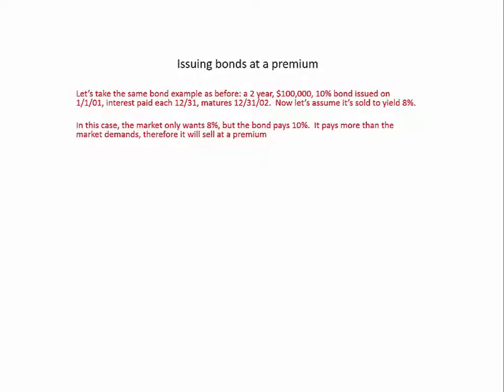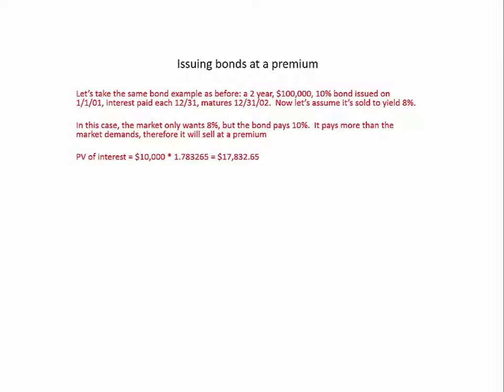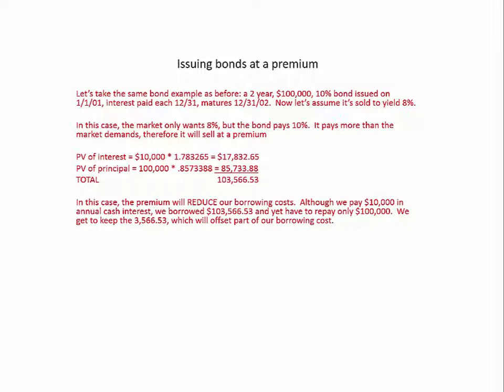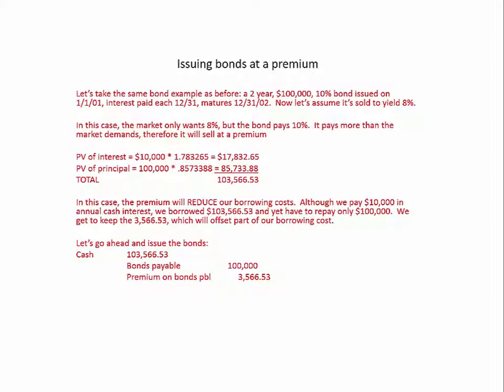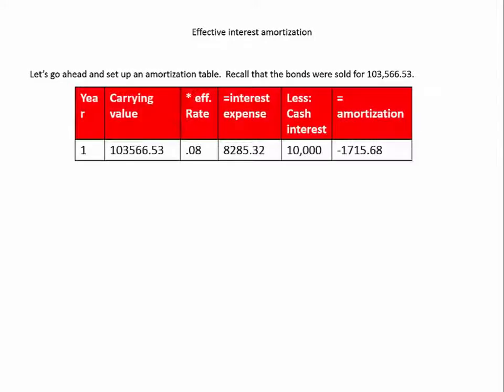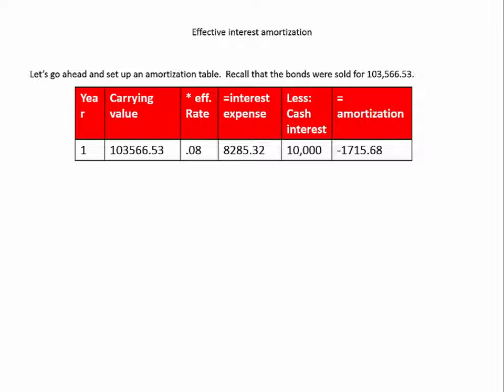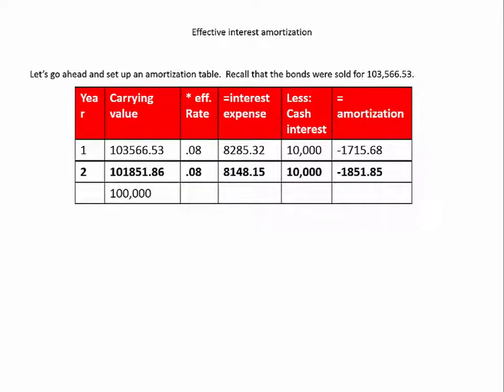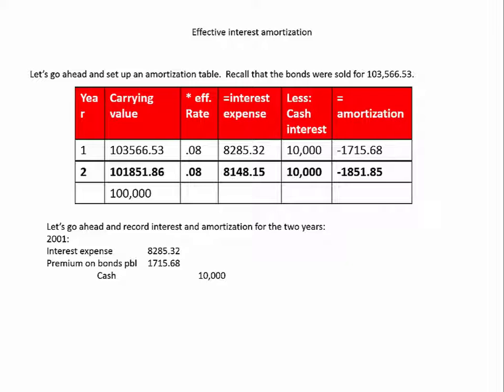Bonds issued at premium